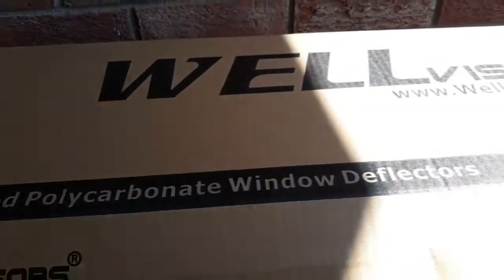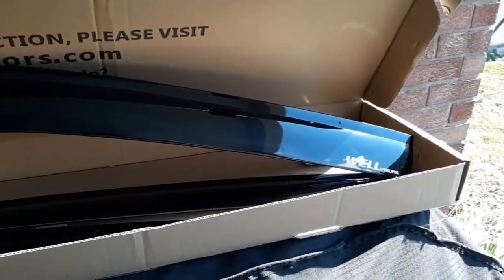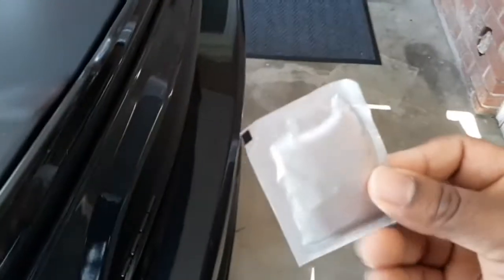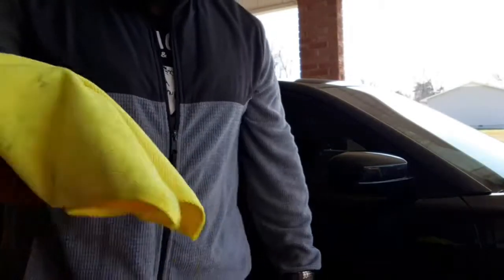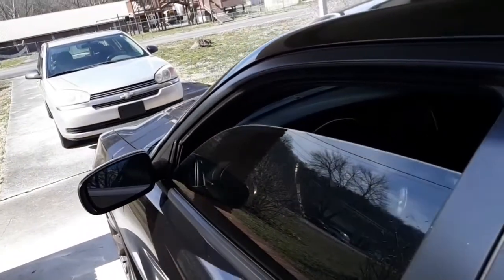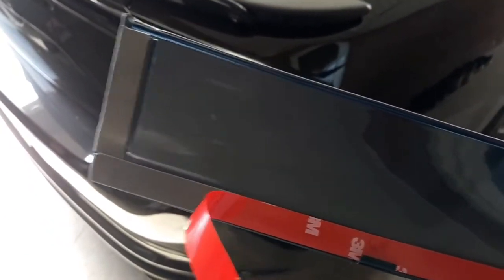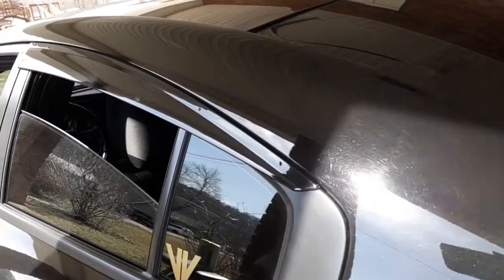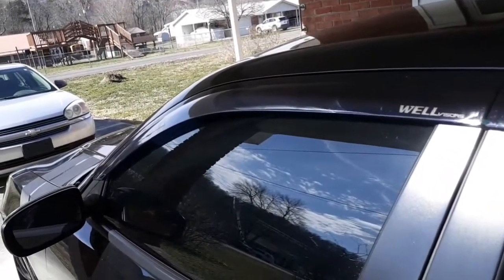How to install Rain Guards on 2015-2020 Dodge charger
This is a prime example to installing rain guards to any 2015 to 2020 dodge charger!

The Product is from Wellvisors company.